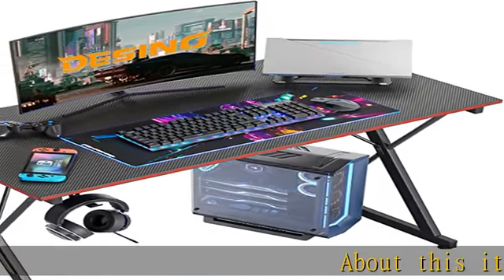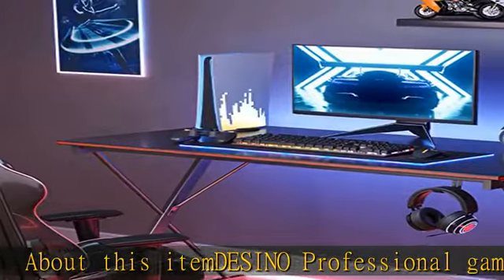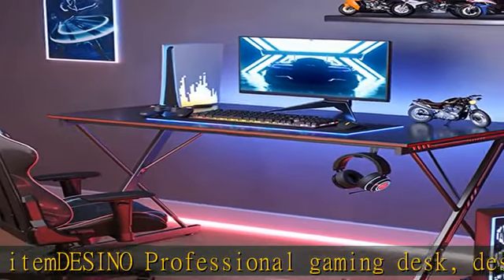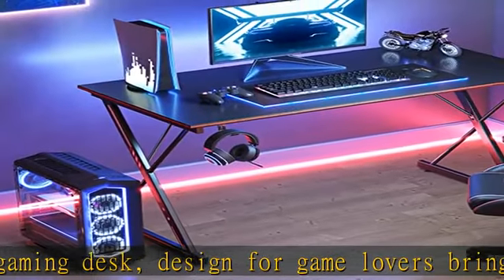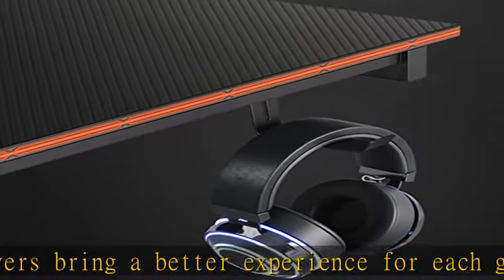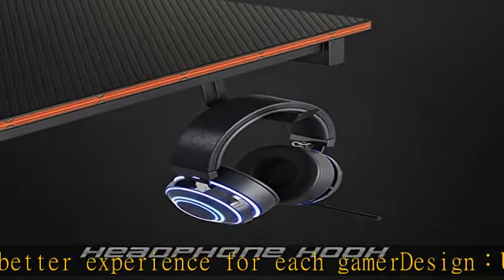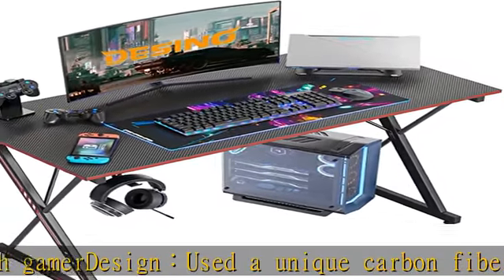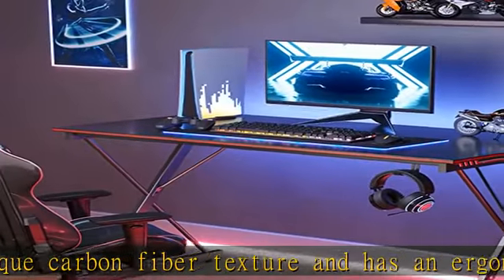DESINO Gaming Desk 32 Inch PC Computer Desk, Home Office Desk Table Gamer Workstation, Simple Game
DESINO Gaming Desk 32 Inch PC Computer Desk, Home Office Desk Table Gamer Workstation, Simple Game Table, Black